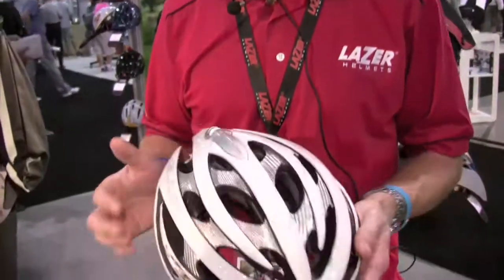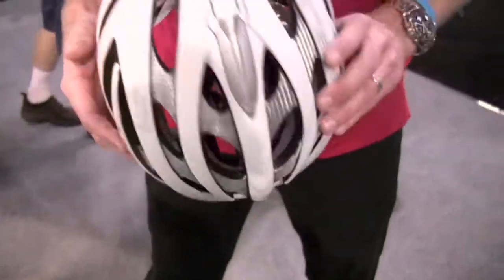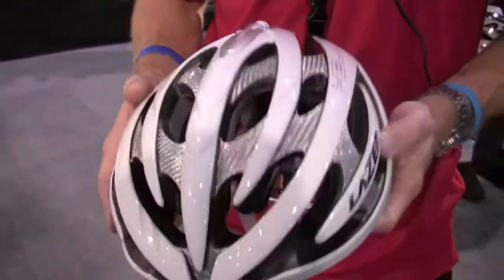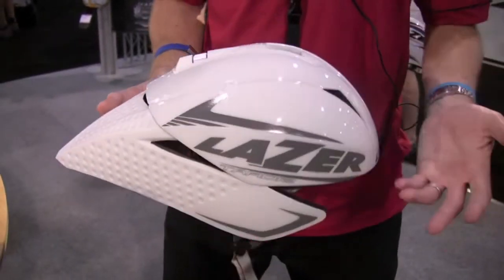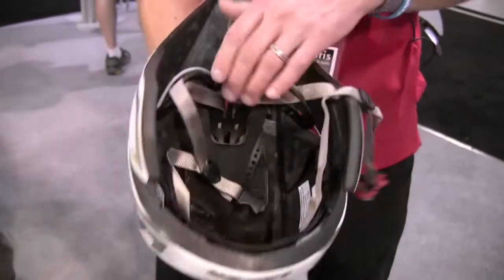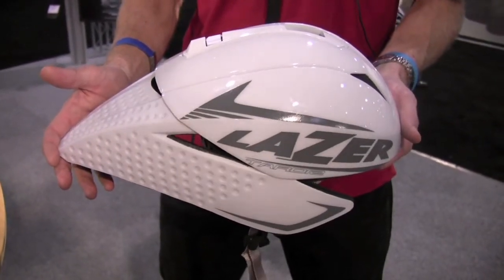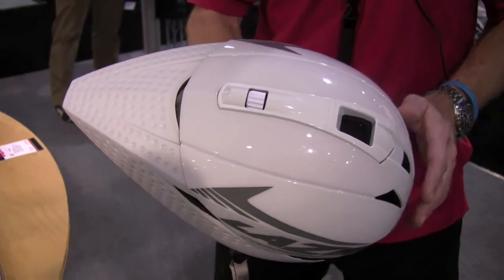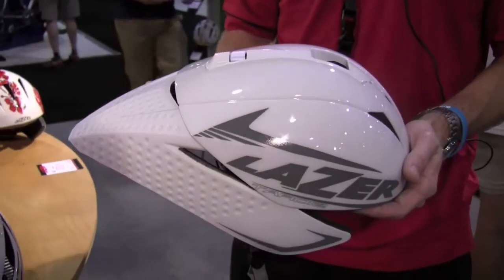Interbike 2009 - Lazer Helmets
Chris from Lazer shows us the new top of the range Helium road helmet, as well as the new aero helmet the Tardiz. Check em out!